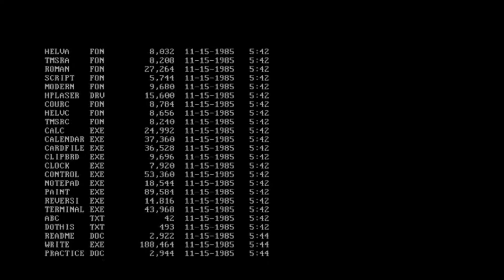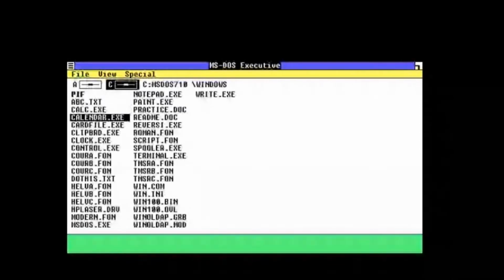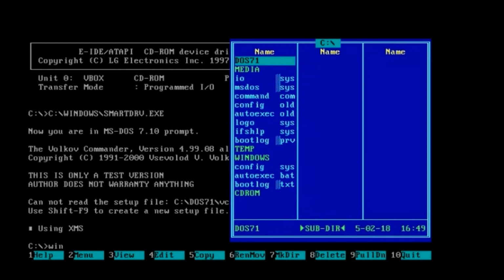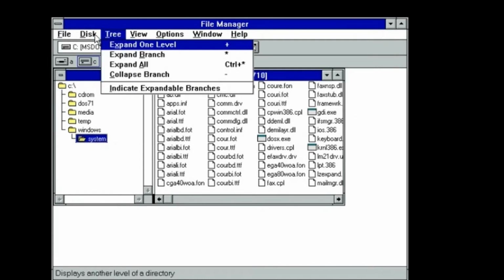Lycan's Archeotech- Early Windows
A short exploration of early versions of Windows from Windows 1.0 in 1985 to Windows for Workgroups 3.11 in 1993.